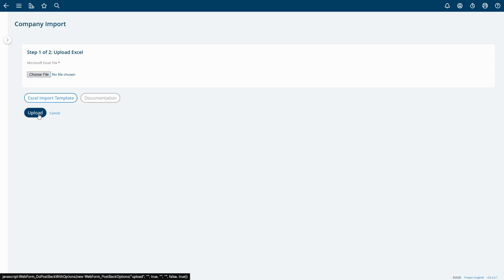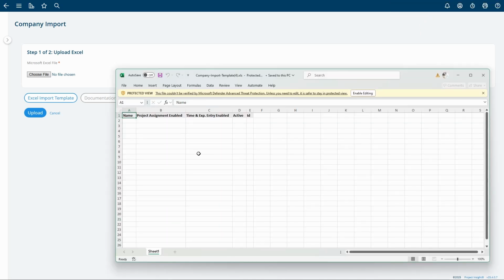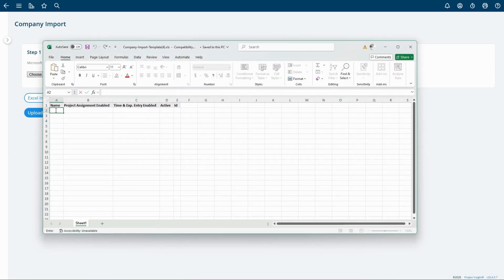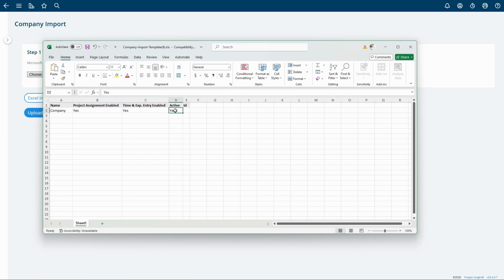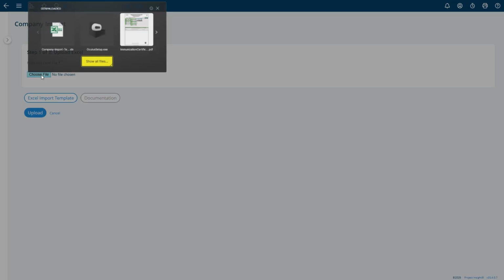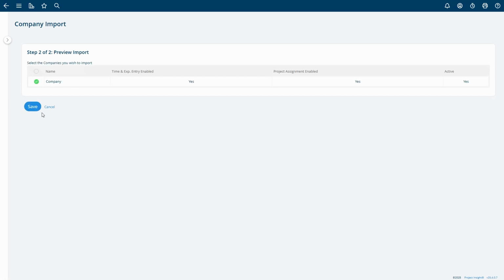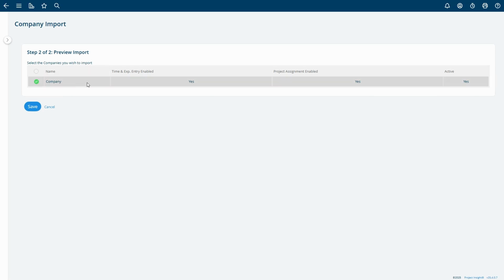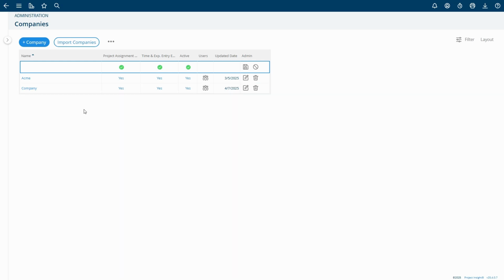How to import companies in Project Insight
This video shows how to import companies in Project Insight from an excel spreadsheet.